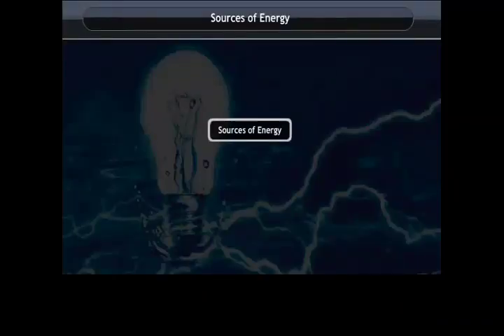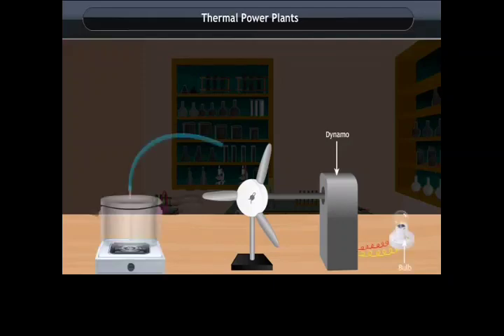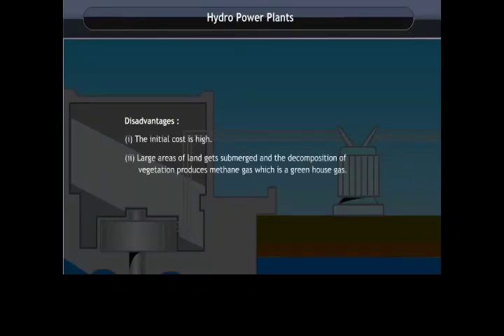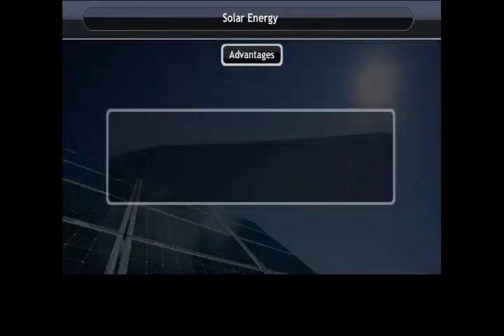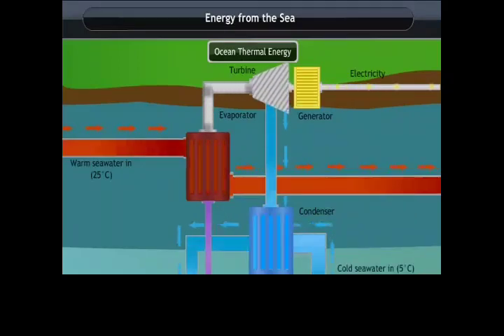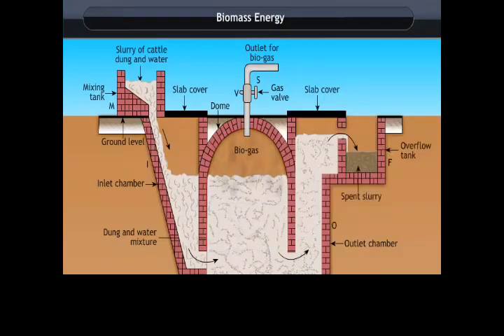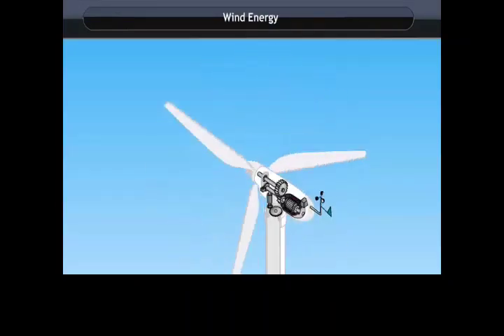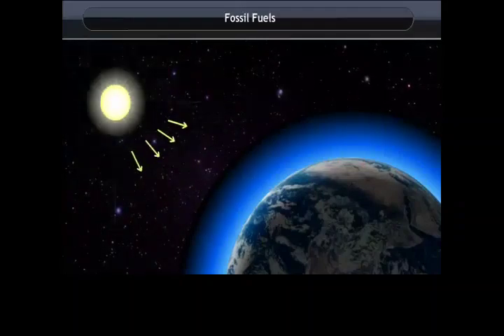14.Sources of Energy.